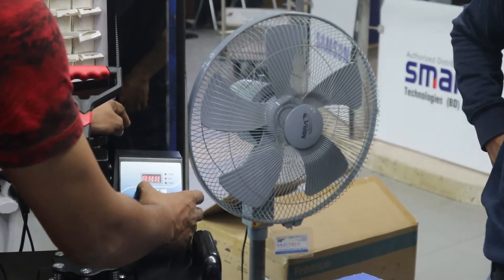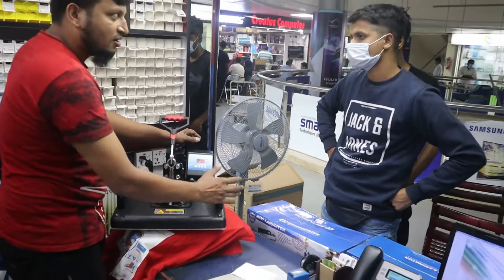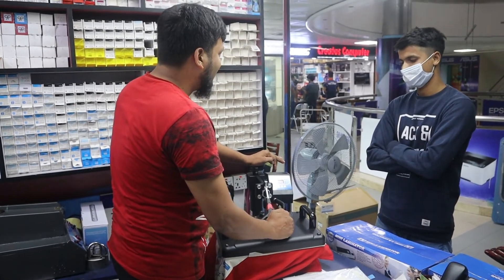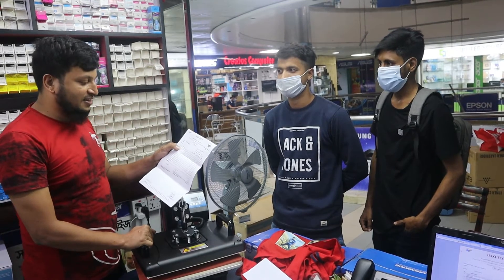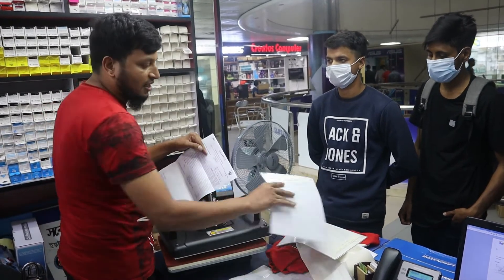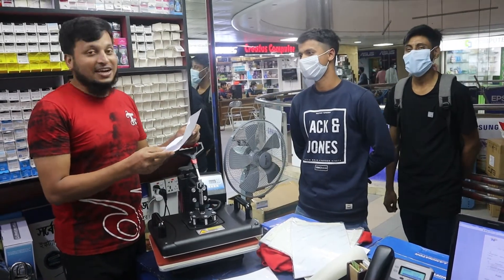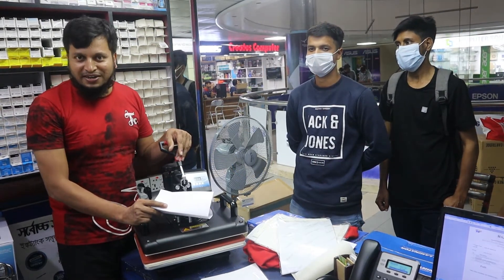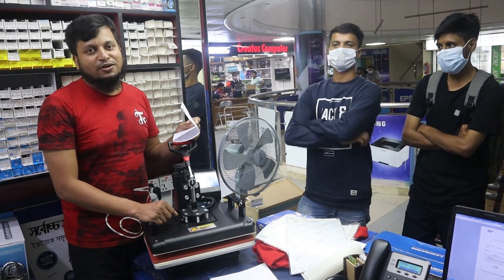Heat Press Machine in Bangladesh Hazi tech#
we have low cost product .for market adjustment please call for more info 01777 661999,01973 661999, 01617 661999, 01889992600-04,

shop 720,738, level 7, multi plan center , dhaka 1205, 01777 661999